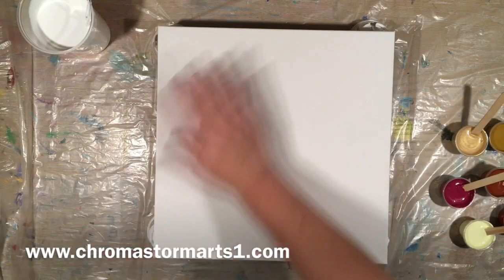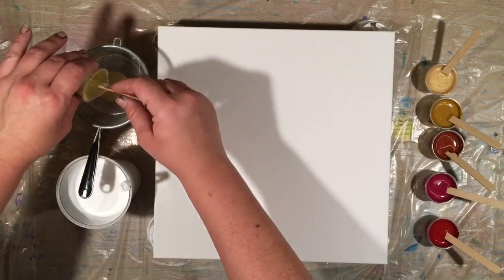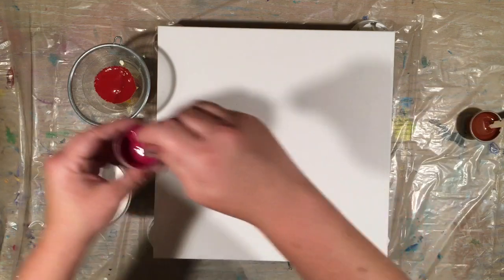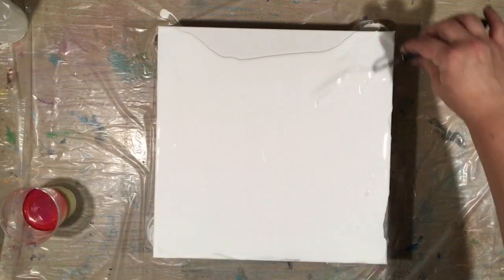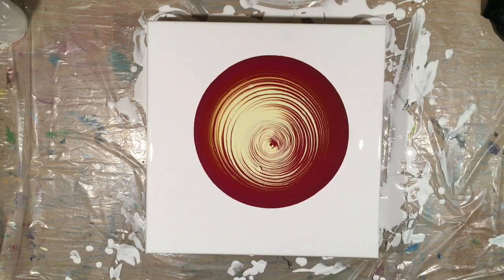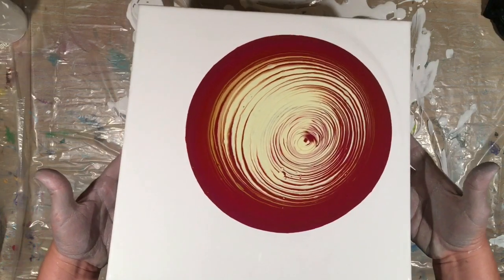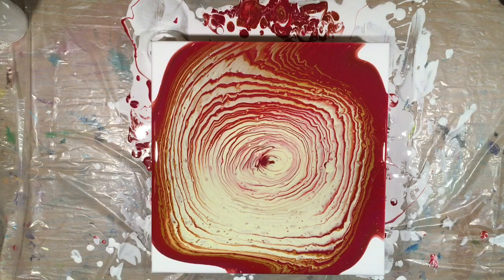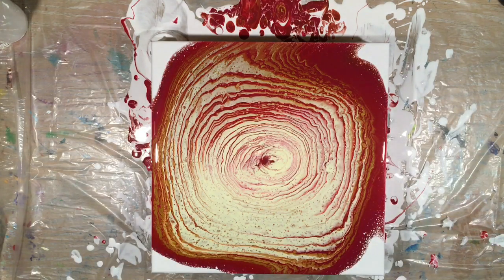Neutral tree ring pour!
I wanted to do a tree ring pour that actually looks like the inside of a tree… Let’s see how it comes out!